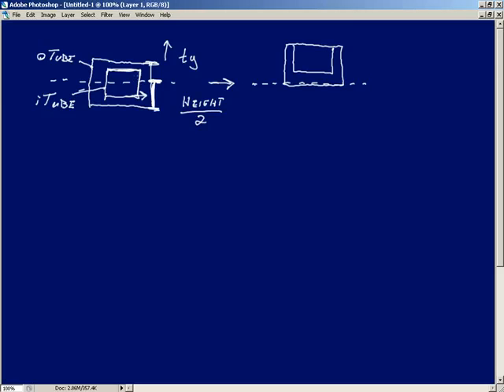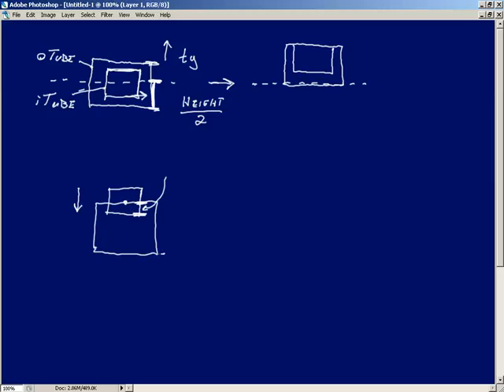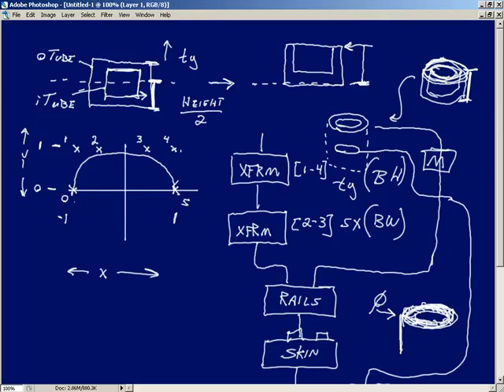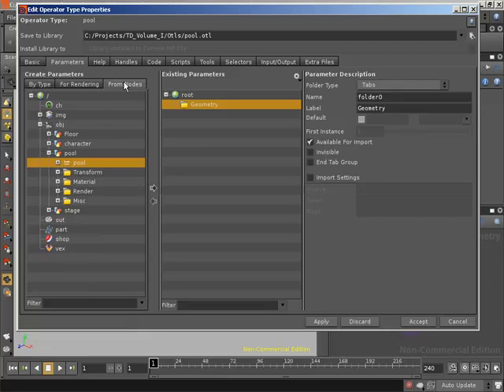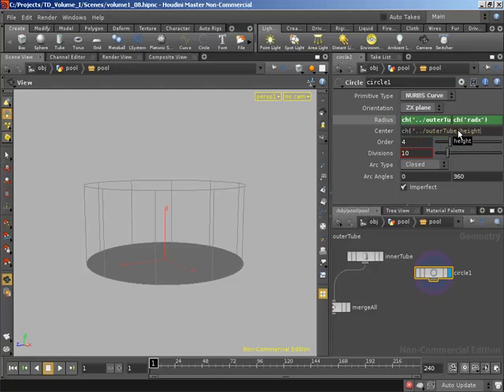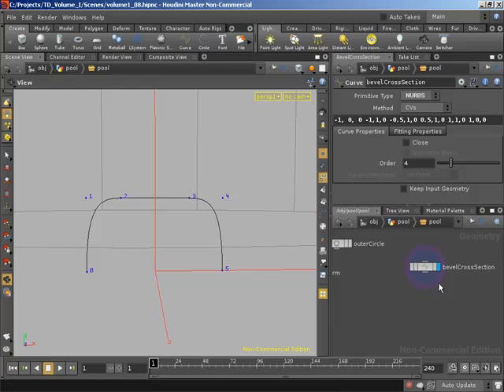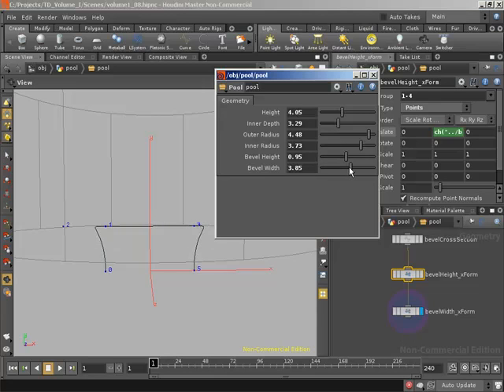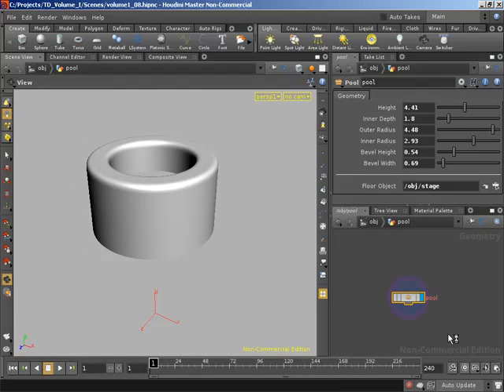010 creating the pool pt 1